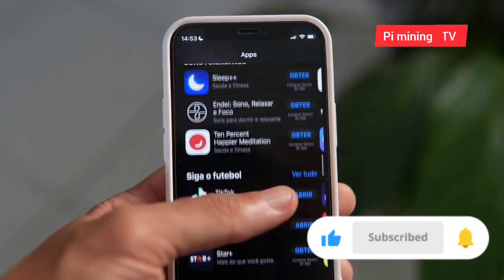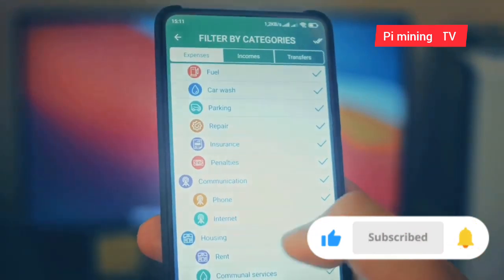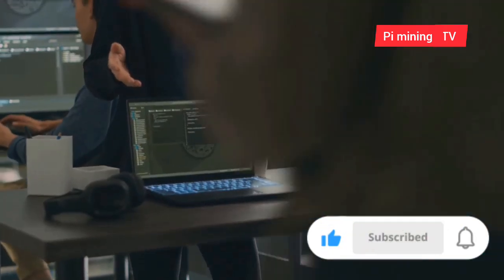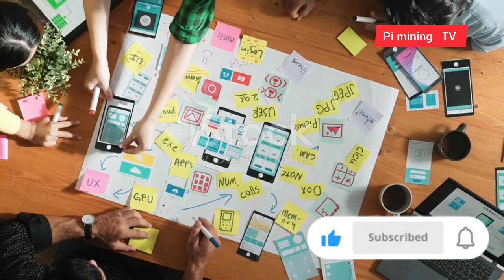"Understanding Mainnet App Listings: Why Not All Pi Apps Appear in the Ecosystem Interface"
The Mainnet Ecosystem Interface showcases a selected list of Pi Network apps, but it does not include all Mainnet and Mainnet-ready apps. This is due to ecosystem policies and guidelines that determine which apps are featured. However, many third-party Pi apps exist outside this official list, some of which serve as directories displaying a broader range of available apps. Pioneers are encouraged to explore these alternative platforms for a more complete view of the Pi app ecosystem. Learn more in the latest blog update on the evolving Mainnet app listings.